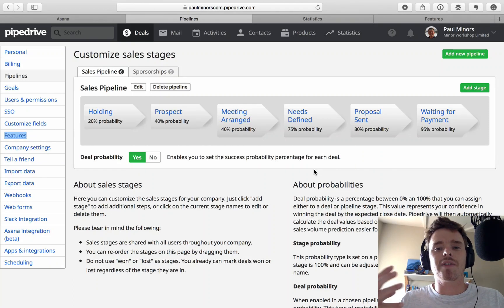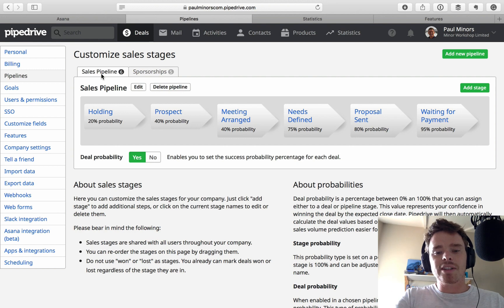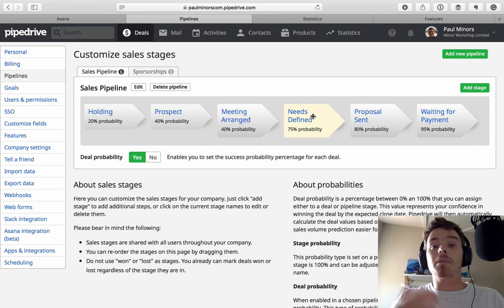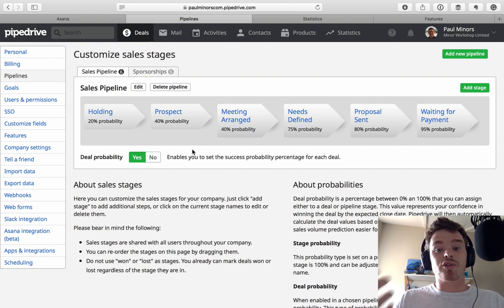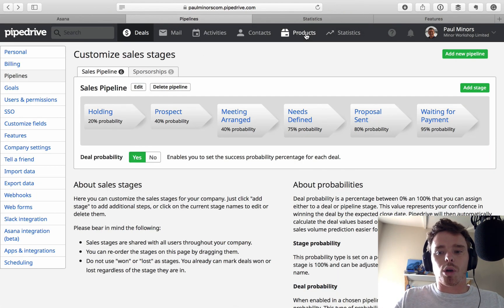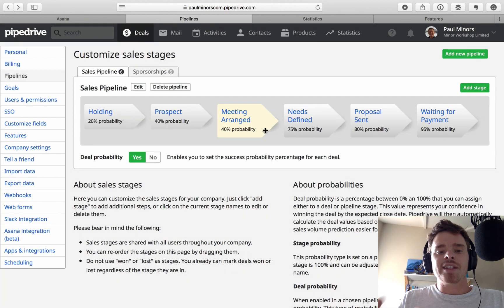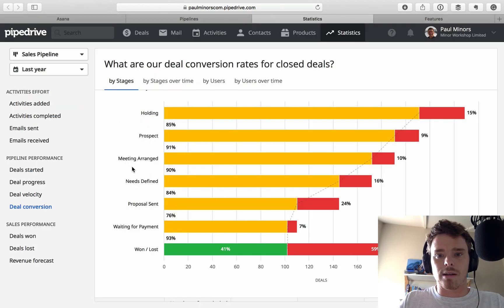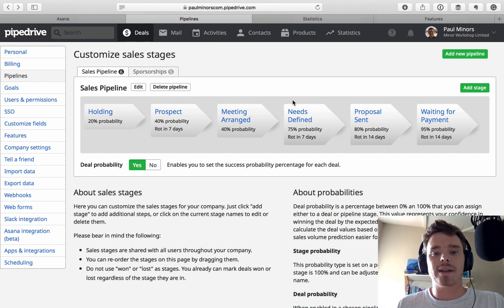How to set up your Pipedrive pipelines (Video #2) UPDATED VERSION AVAILABLE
In this video, show you how to set up your Pipedrive pipelines.

Sign up to my newsletter to get regular tips and videos on how to use Pipedrive better

Want to become a Pipedrive Master? Sign up to my Pipedrive Asana course + group coaching program and take Pipedrive to the next level